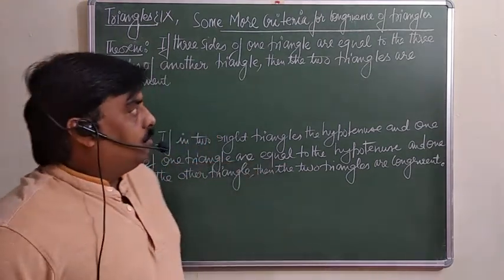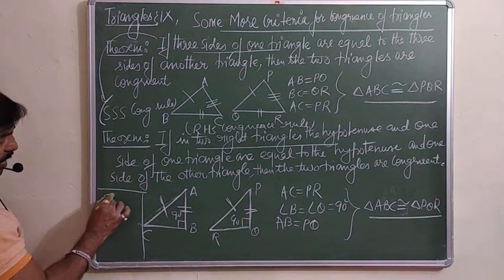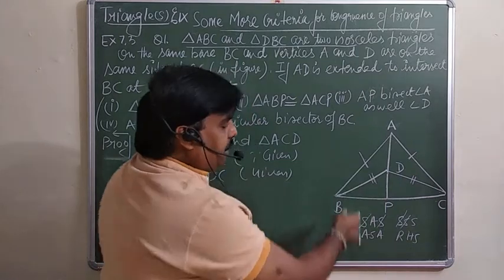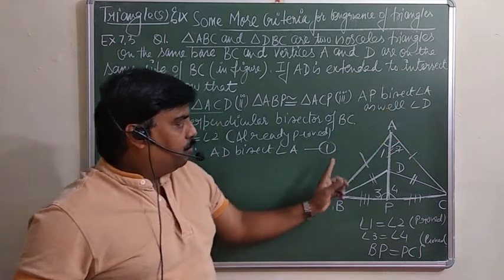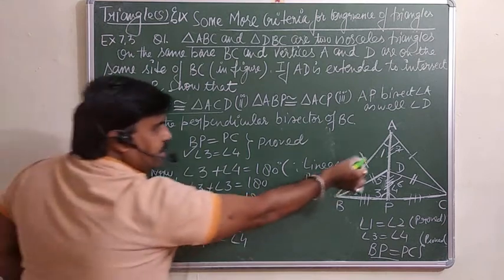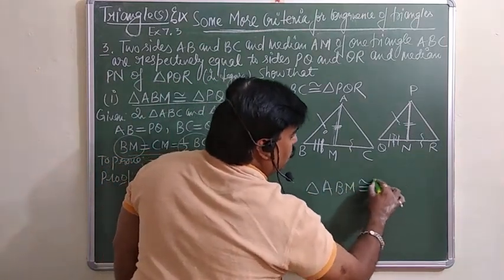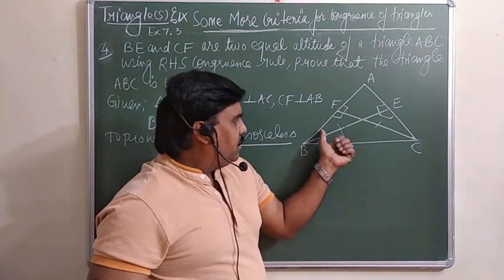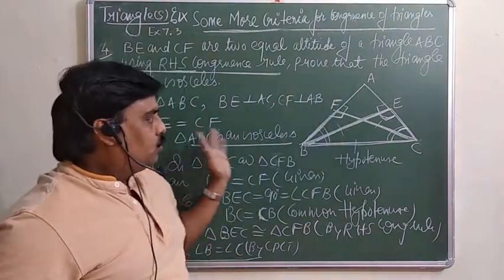Triangle Class-IX [Part-5]